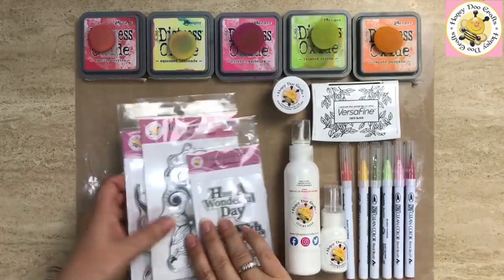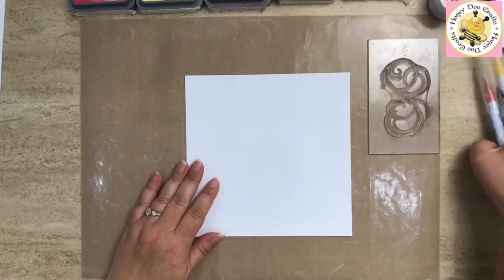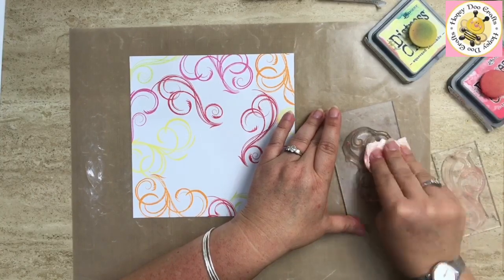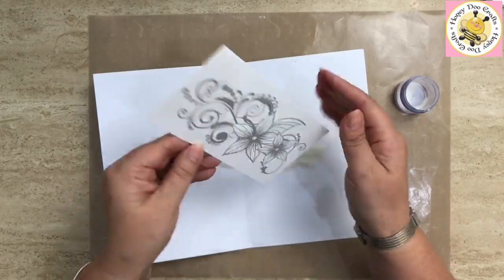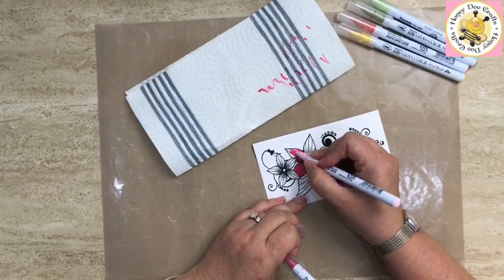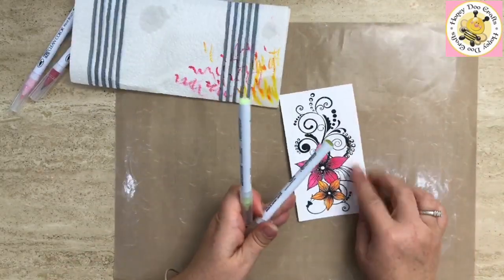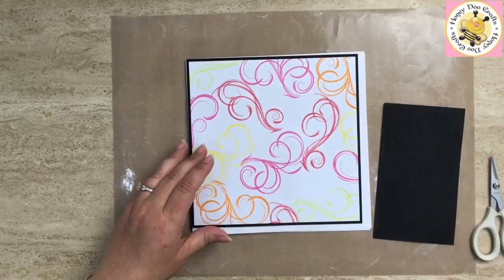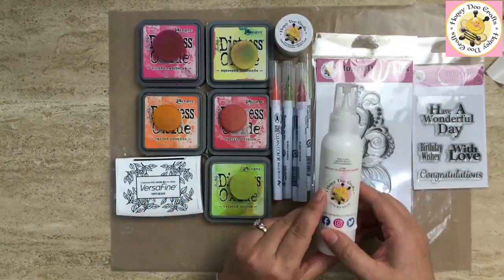Honey Doo Crafts Falling Flowers Demo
Card made using.
Honey Doo Crafts Falling Flowers Stamp Set
Honey Doo Crafts Feathered Flourishes Stamp Set
Honey Doo Crafts Mini Sentiments Stamp Set
Distress Oxides in Picked Raspberry, Twisted Citron, Carved Pumpkin, Fesive Berries and Squeezed Lemonade.
Clean Colour pens in Light Pink, Wine Red, Scarlet Red, Yellow, Mid Green and Pale Green.
Versefine Onyx Black , and Honey Doo Crafts Crystal Clear Embosiing Powder.